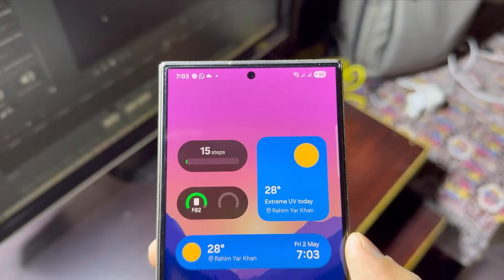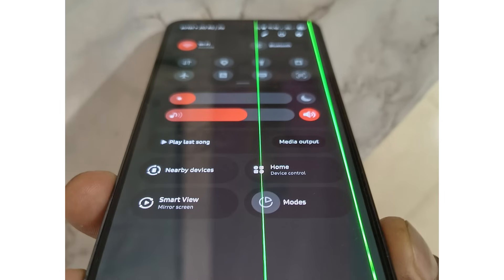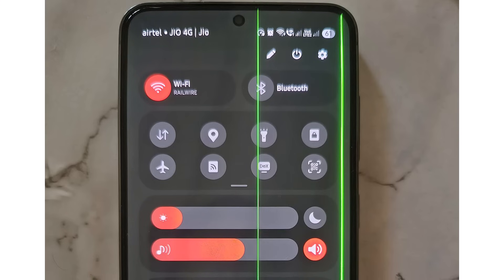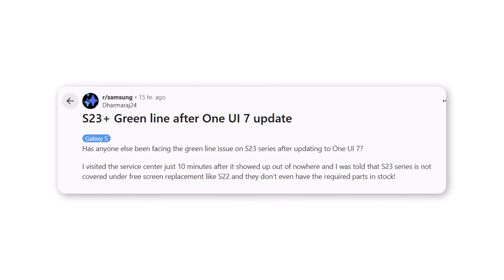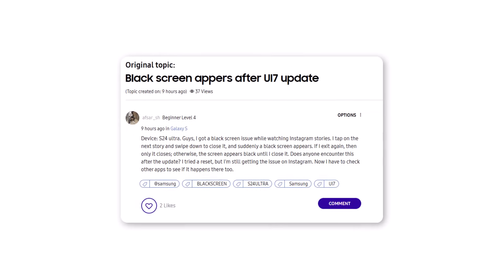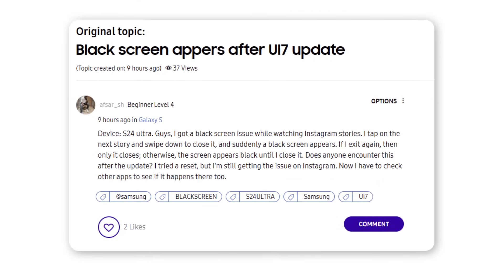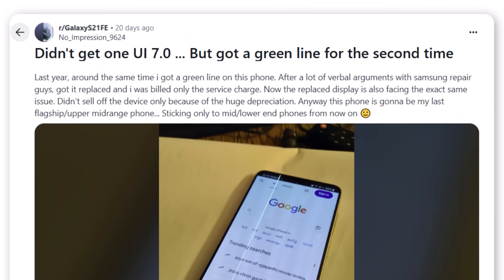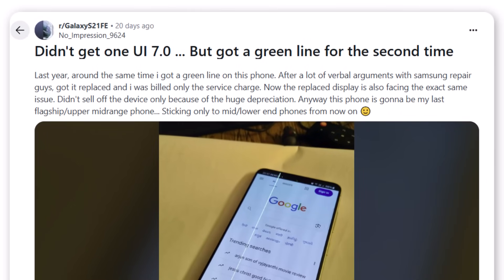Samsung One UI 7 - Green Line Issue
One UI 7 update is causing serious issues for Galaxy users—battery drain, overheating, and now green lines on screens. Here's everything you need to know.

PEACE!!